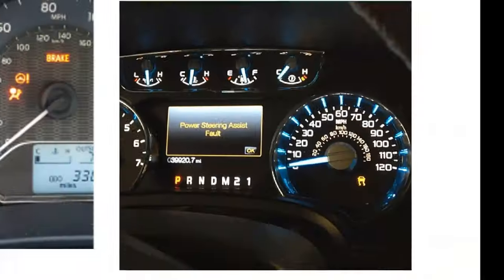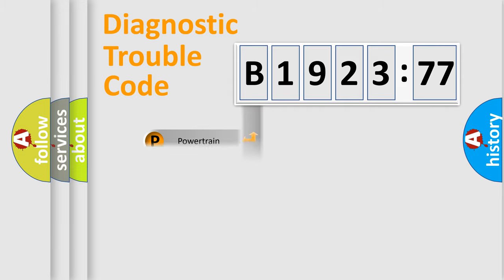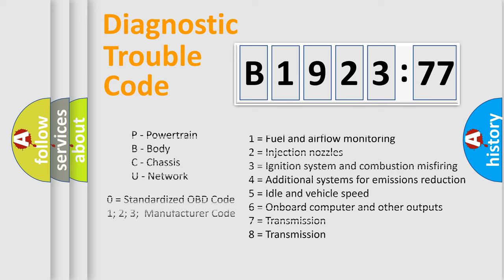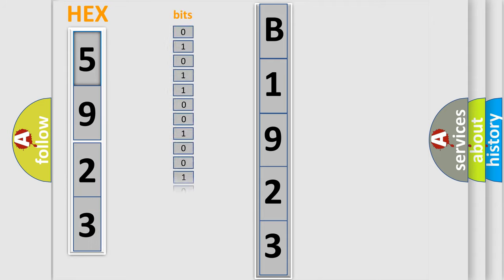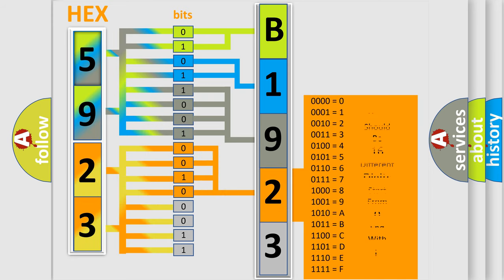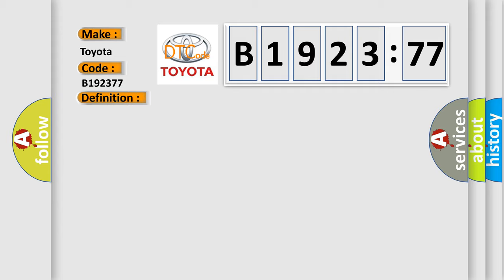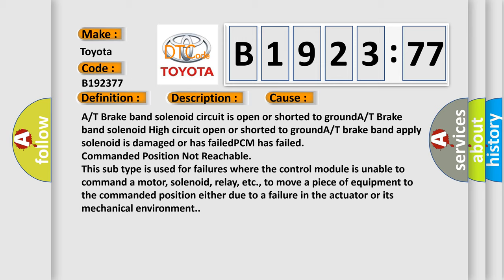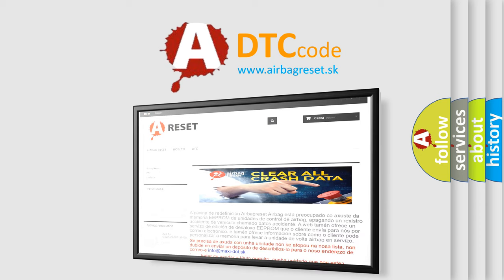DTC Toyota B1923-77 Short Explanation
Contents:
0:21 Basic DTC analysis according to OBD2 protocol standard.
1:48 Insight into programming
2:58 A diagnostically understandable description of the Diagnostic Trouble Code
3:05 Basic error definition

Make:
Toyota
Code:
B1923 77
Definition:
A or T Brake Band Apply Solenoid Circuit Malfunction
Description:
Engine started,engine running,then with A or T Brake Band Apply solenoid commanded "on",and PCM detected the solenoid control signal was 12v,or with A or T Brake Band Apply solenoid commanded "off",the solenoid control signal was 1.34 to 1.56 seconds. Not
Cause:
A or T Brake band solenoid circuit is open or shorted to groundA or T Brake band solenoid High circuit open or shorted to groundA or T brake band apply solenoid is damaged or has failedPCM has failed
Failure Type: